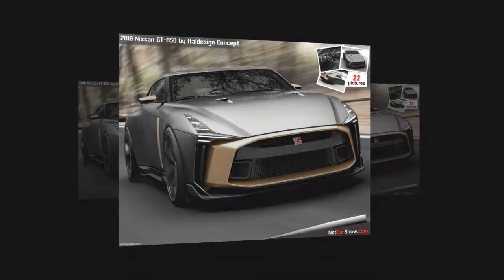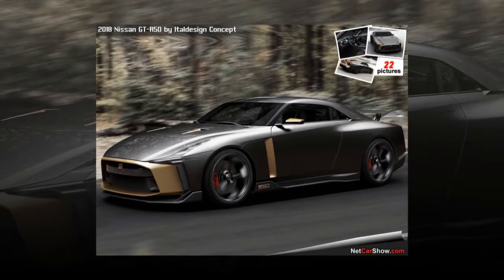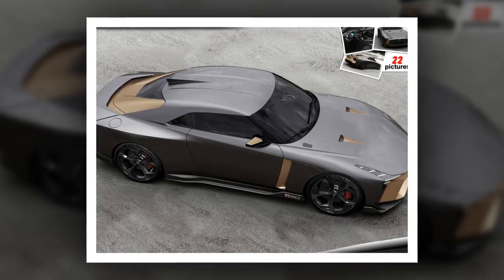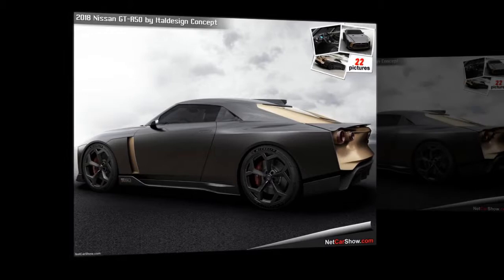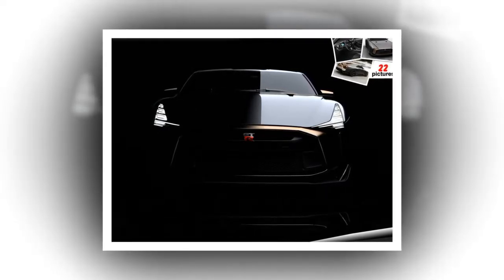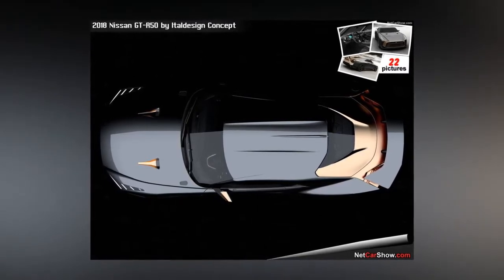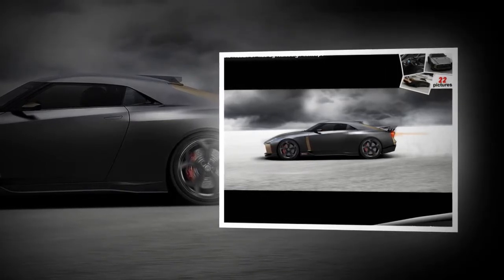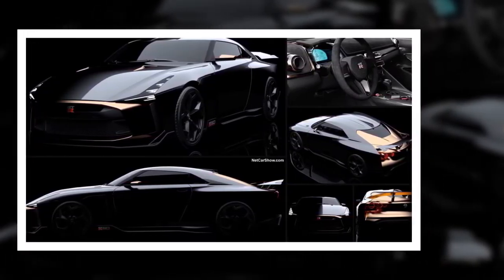2018 Nissan GT R50 by Itali design Concept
Starting at the front, the Nissan GT-R50 by Italdesign features a distinct golden inner element that stretches across almost the full width of the vehicle. The hood has a more pronounced power bulge, and the thin LED headlights stretch from the wheel arch to the lip above the outer cooling intakes.

Dominating the side view, the distinctive roofline has been lowered by 54 millimeters and features a lower center section, while the slightly raised outer portions give the roof profile a muscular look. The signature GT-R "samurai blade" cooling outlets behind the front wheels have gained more prominence with a gold inlay and extends from the bottom of the doors to the shoulder line.
Nissan GT-R50 by Italdesign Concept (2018)
2018 Nissan GT-R50 by Italdesign Concept

The rear highlights the car's wide track with taut, muscular flares around the wheels. The shoulder line tapers around the base of the rear window and draws toward the center of the trunk lid. In a dramatic fashion, the rear window line descends longer and deeper than on the standard car. Combined with more gold elements, it appears as a separate modular element of the rear structure.

The GT-R's twin round taillights have been reimagined as a separate "floating" feature with thin light rings and hollow centers, mounted so as to join the outer buttress and the central portion of the trunk structure. A large, adjustable rear wing, mounted with two uprights, completes the overall look. Custom wheels - 21 x 10 inches in front and 21 x 10.5 inches at the rear - accentuate the car's bold stance. The exterior is finished in Liquid Kinetic Gray paint with distinctive Energetic Sigma Gold anniversary accents.

Inside, the Nissan GT-R50 by Italdesign reflects its modern, high-performance pedigree. Two different carbon fiber finishes are extensively used across the center console, instrument panel and door linings, along with black Alcantara® and fine black Italian leather on the seats. Gold accents echo the exterior treatment across the instrument panel, doors and the futuristic race car-inspired switchgear. The bespoke steering wheel's central hub and spokes are made of carbon fiber, while the rim features a flat bottom and matching Alcantara trim.